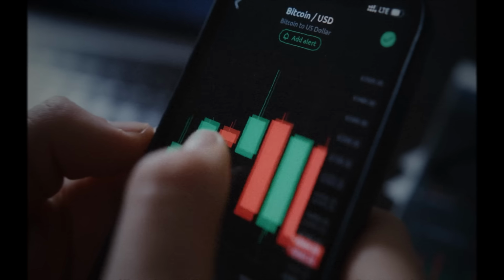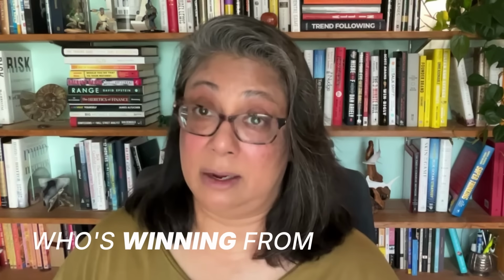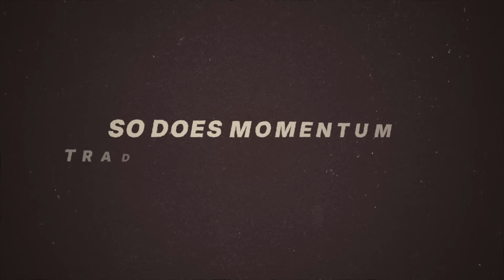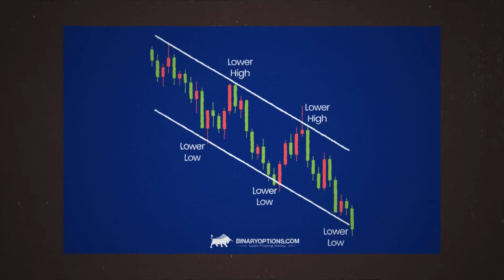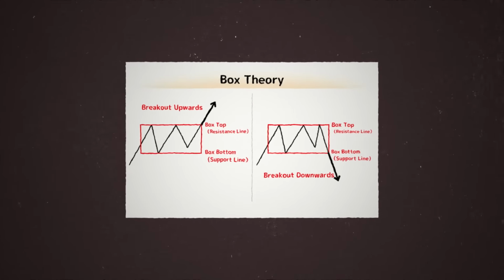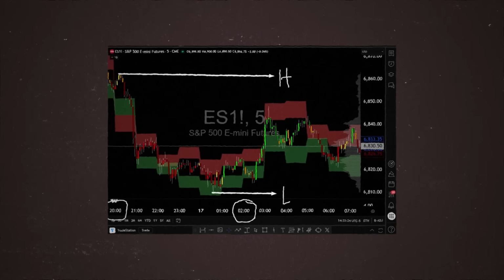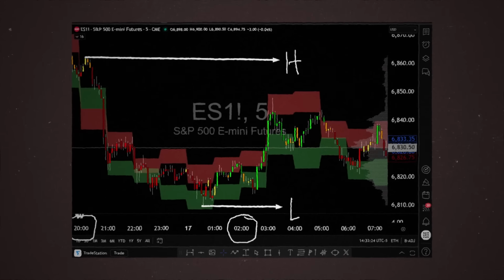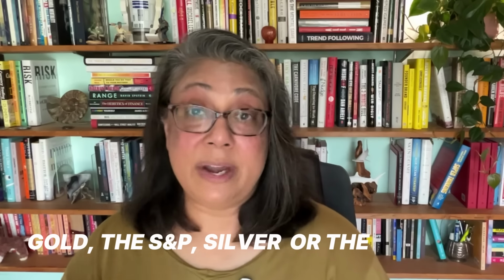The One "Box Theory" That Beats 95% of Complex Strategies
Most traders overcomplicate their charts with dozens of indicators, but this simple box theory approach can outperform the majority of complex systems.

In this video, I break down how box theory works, why it simplifies decision-making, and how it applies directly to real-world trading environments.

If you’re tired of strategy hopping and want a cleaner approach to trading, mastering box theory could be the edge you’ve been missing.

✅ Ready to have success as a trader?

ABOUT US
Hi, I'm Raghee Horner - Managing Director of Futures Trading at Simpler Trading.

With over three decades of experience, I'm dedicated to helping self-directed traders like you find success in futures, options, forex, and equities, whether you're just getting started or looking to take your trading to the next level.

I firmly believe that every trader deserves the chance to find choice, freedom, and a real edge in the markets.

That's why our mission is simple:

To build and transform your lives through trading.
Create one of the most enduring sources of quality, tried and applied content in the industry.
To help you be successful too.

I know what it takes to succeed as a trader. The discipline. The commitment. The learning curve.

That's why I'm passionate about sharing the foundational tools that have worked for me throughout my entire career. Tools like GRaB Candles, the 34EMA Wave, and Propulsion Dots. These help you see the markets more clearly and make decisions without letting emotions take over.